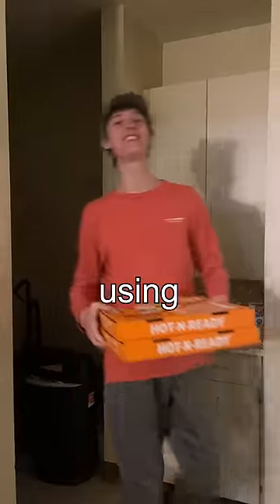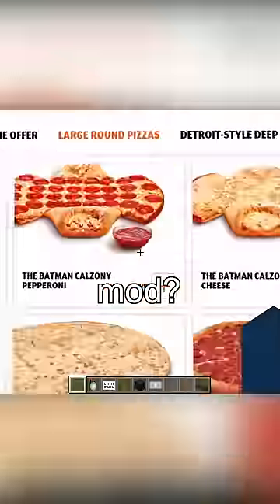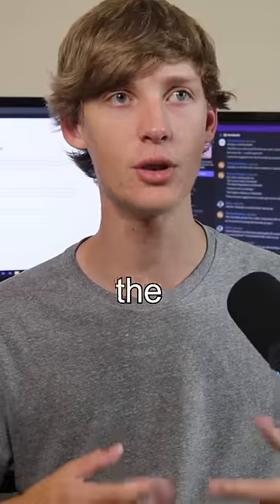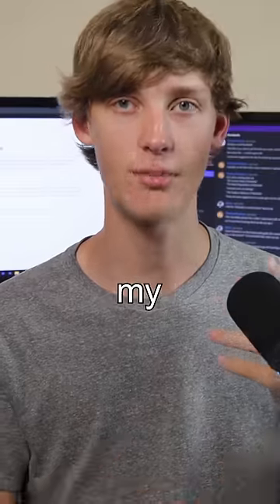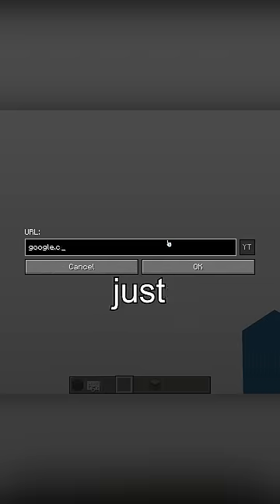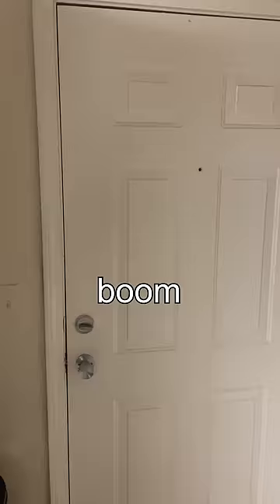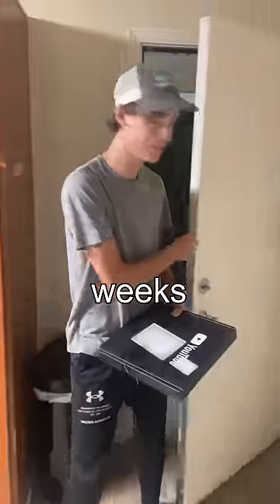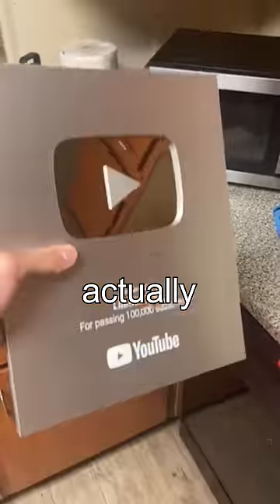How I Ordered My YouTube Playbutton Using Minecraft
This is a sequel to my first Minecraft web displays mod video. Where I ordered a pizza in Minecraft and it actually came to my house. This time I used the webdisplays mod to order my youtube silver playbutton or my youtube silver plaque since i reached 100,000 subscribers!